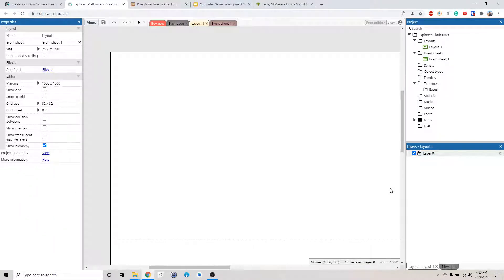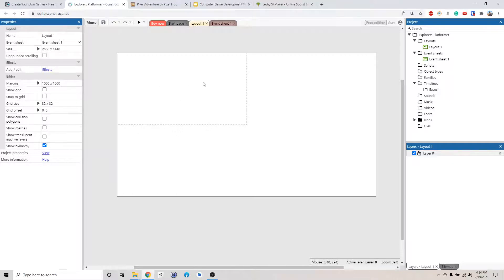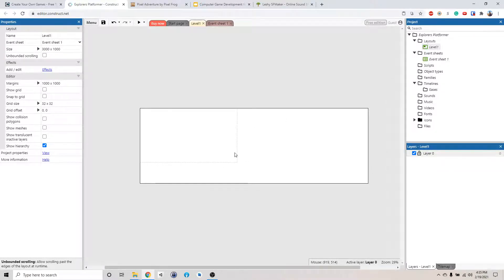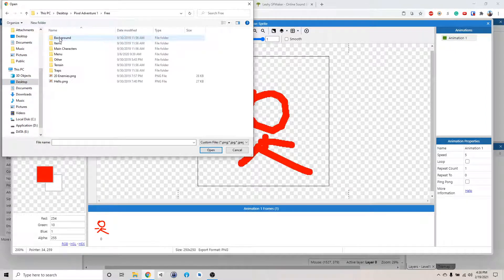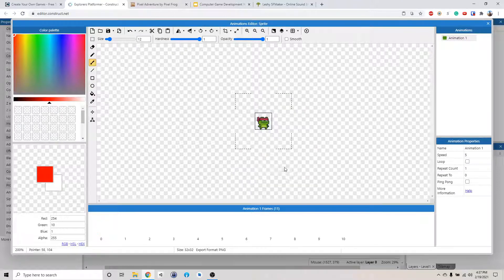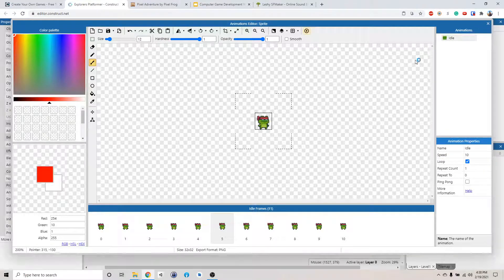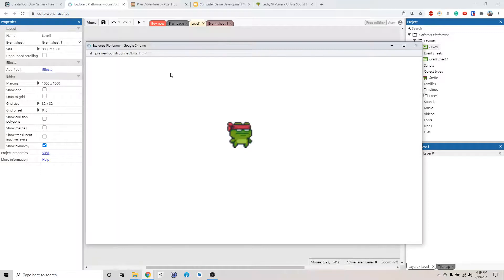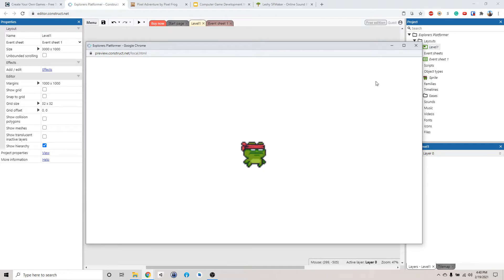Construct 3 Platformer Tutorial - 2 Main Character